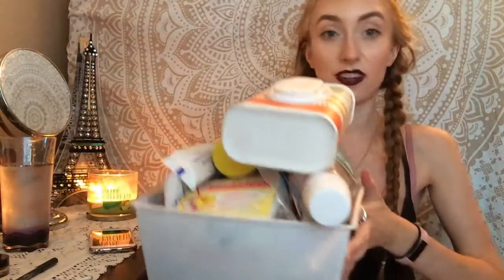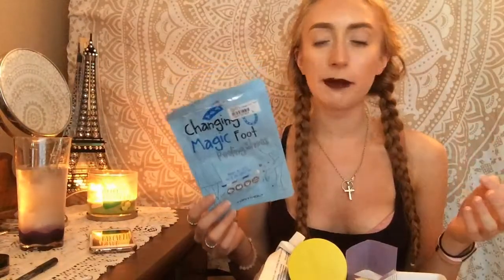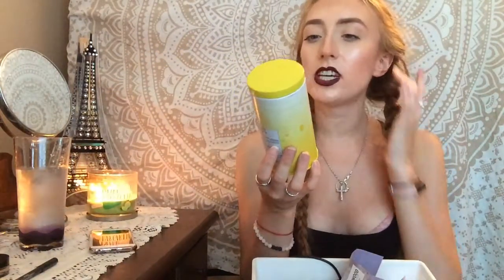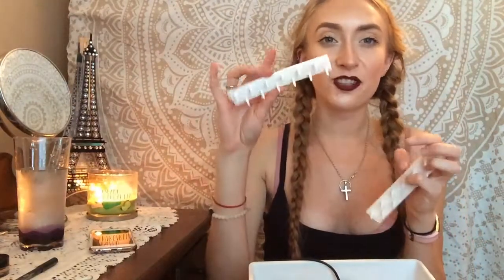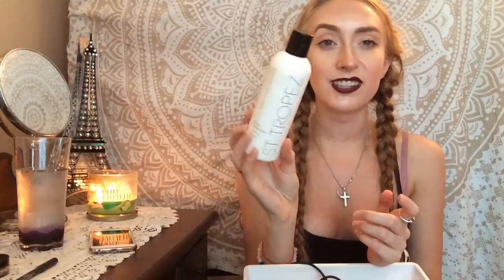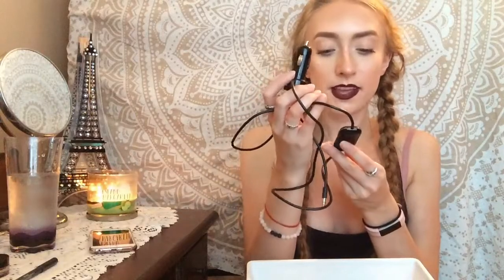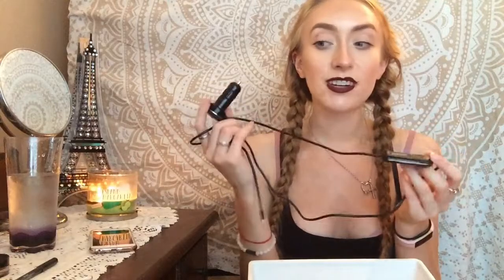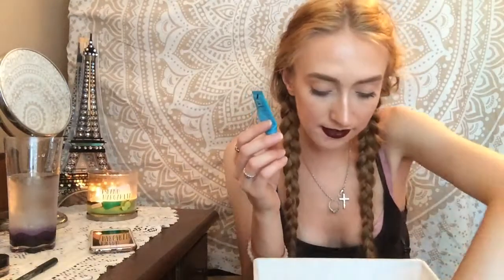EMPTIES XIV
PRODUCTS MENTIONED:

Scope – Classic Mouthwash in Original Mint
Huggies – Natural Care Baby Wipes
Softswabs – Cotton Swabs
Masque Bar – Luminizing Charcoal Peel Off Mask
Feel Renewed – Pumpkin Walnut Facial Cleanser
Too Faced – Better Than Sex Mascara
Sensodyne – Deep Clean Toothpaste
Secret – Outlast Antiperspirant
Bioderma – Shine-control Moisturizer
seaNtree – Snail Mask Sheet
Tony Moly – Changing Magic Foot Peeling Shoes
Secret Key – Nature Recipe Mask Pack in Honey
LUKE Total Skin Solution – Collagen Hydrogel Eye Patch
Purederm – Vitalizing Orange Pads
Touch in SOL – No Poreblem! Primer
Ellingwood Soap Company – French Lavender Soap
Mizon – Joyful Time Essence Mask in Acai Berry
Bath & Body Works – Pure Paradise Body Lotion
Nature’s Bounty – Biotin 5000 mcg
St. Tropez – Tan Optimizer Body Moisturizer
Huggies – Special Edition Baby Wipes
Secret Key – Nature Recipe Mask Pack in Pomegrante
Fresh – Eau De Parfum in Sugar
Essence – Get Big! Lashes – Volume Proof Waterproof
Crest – Pro-Health Toothpaste
Crest – Pro-Health Advanced Toothpaste
Fluffs – Cotton Pads
Crest – Whitening Plus Scope in Citrus Splash Toothpaste
Ebay – Necklace Holders
LUSH – Sugar Plum Bubble Bar
Juicy Couture – Viva La Juicy Perfume
Narciso Rodreiguez For Her Perfume
Neutrogena – Hydro Boost Gel Cream
Nip + Fab Hydrate – Dragon’s Blood Fix Plumping Serum
The Body Shop – Vanilla Delight Bath Bomb
Griffin – iTrip
David’s Tea – Guava Cadabra
The Body Shop – Neroli Jasmin Body Lotion
LUSH – Dream Cream Hand and Body Lotion
Mela Bath – Coco Coffee Scrub
Intuition – Razor Head
Nair – Hair Remover Cire Divine No Strip Resin Wax in Tahitian Gardenia